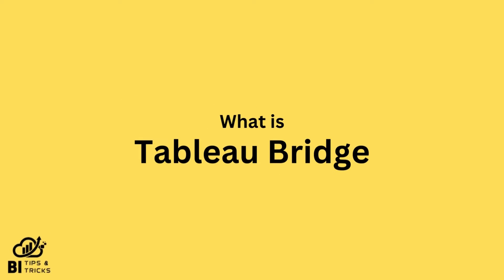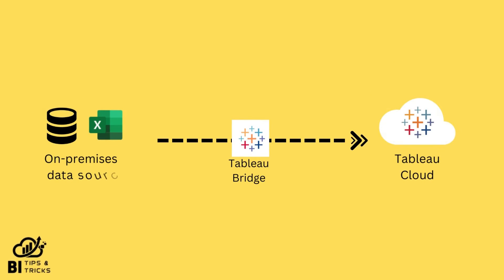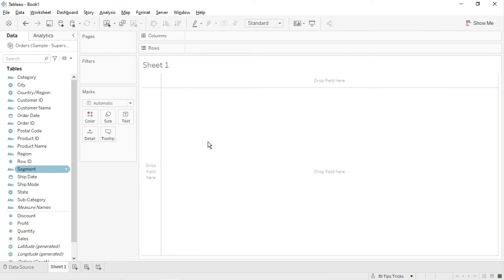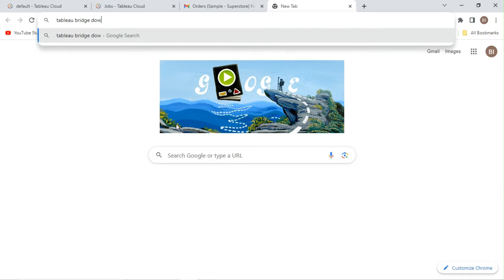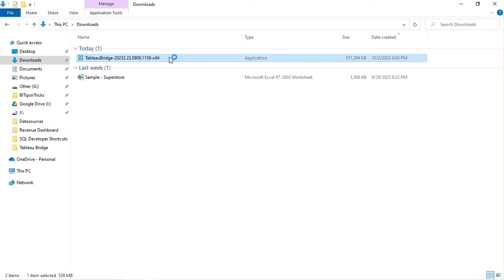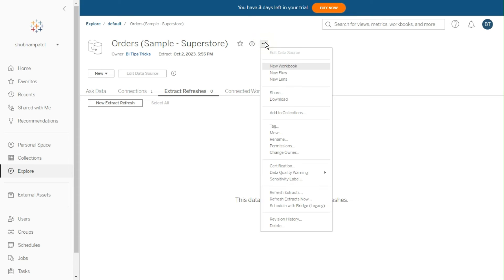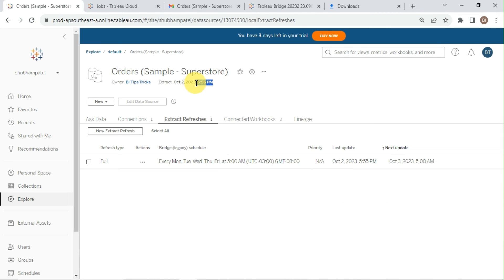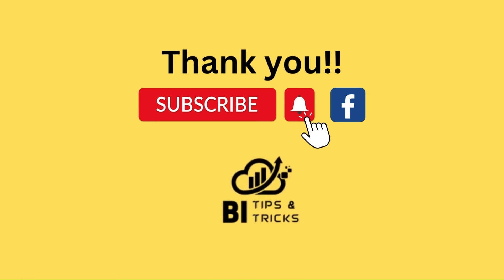How to download, install & use Tableau Bridge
This video will help you in understanding what Tableau Bridge is, When to use it, How to Download & install Tableau bridge.